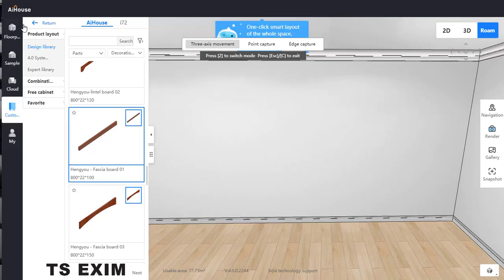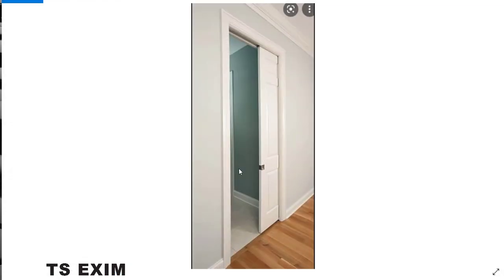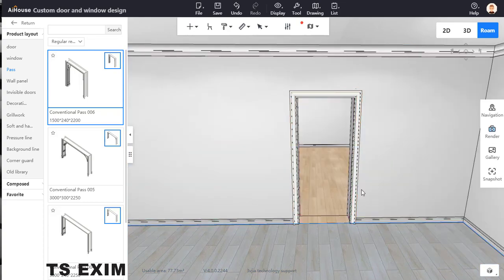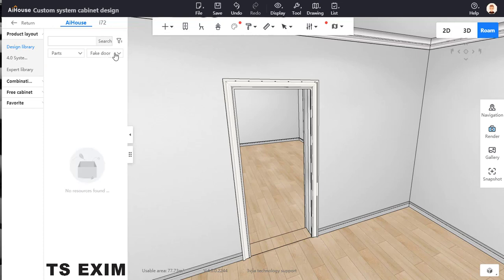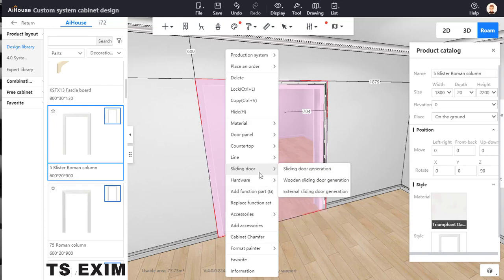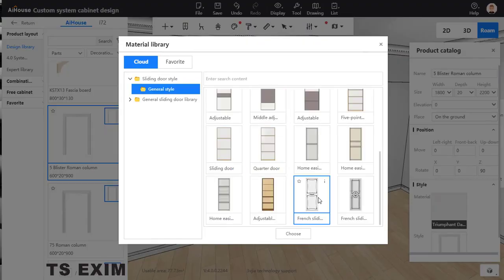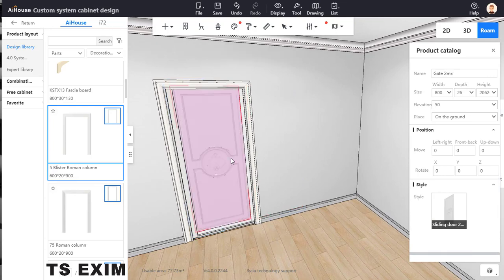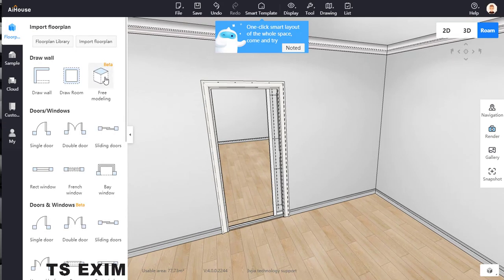[Door & Window FAQ] How to create pocket door? | AiHouse